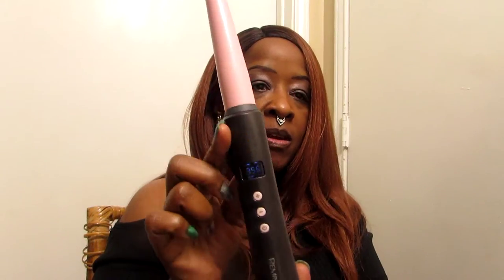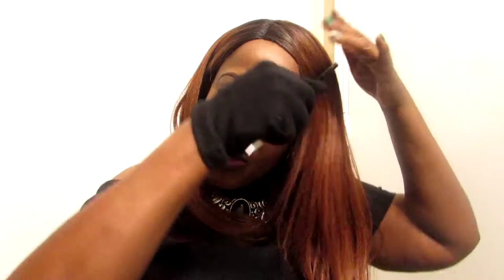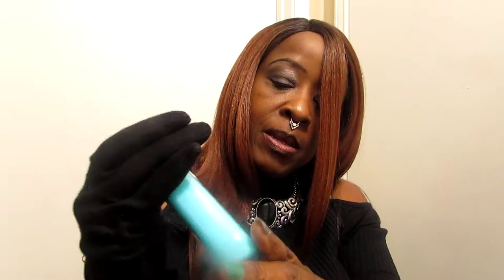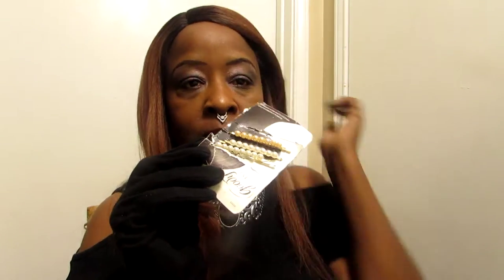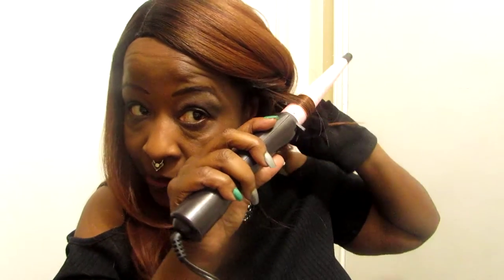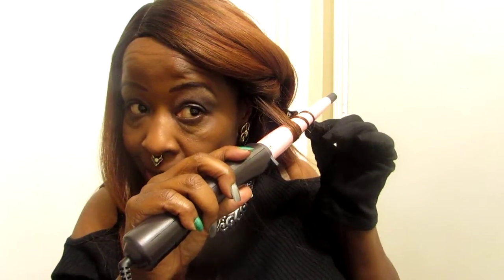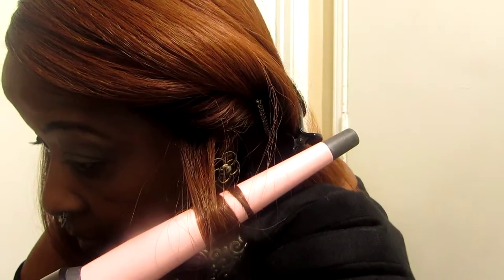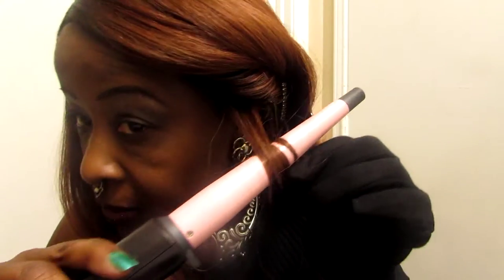HOW TO :: CURL SYNTHETIC HAIR WITH A WAND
And please thumbs UP, Share, & Favorite if you like my content.

I pride myself on not only showing you the wonderful world of beauty, but inspiring you to be the absolute BEST version of yourself inside and out.